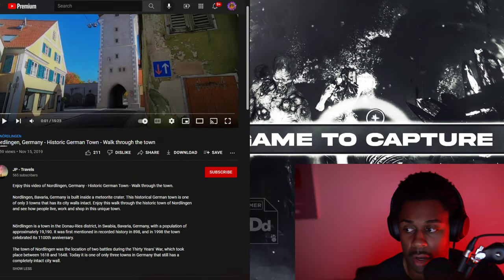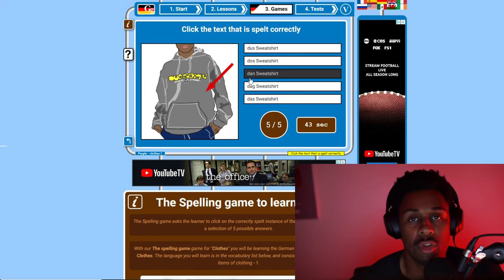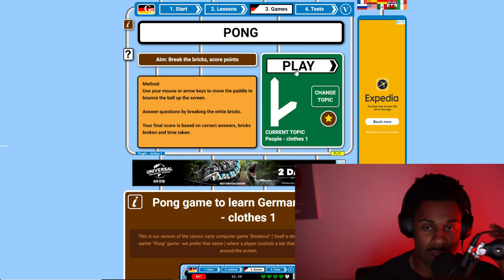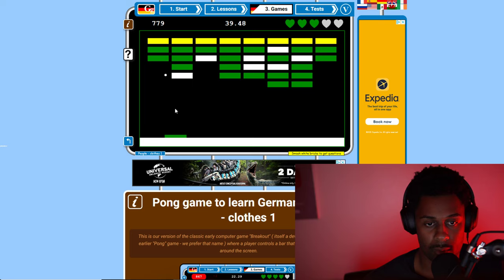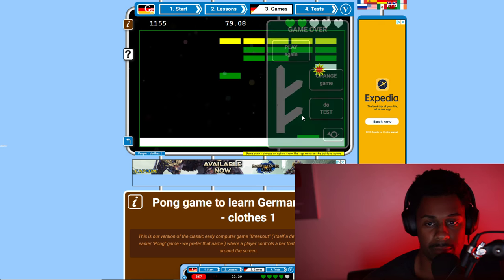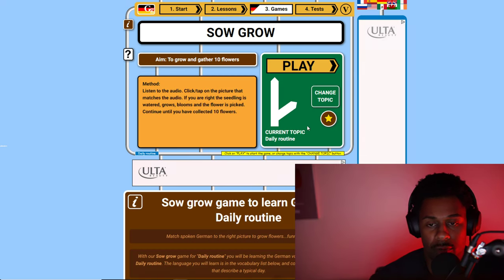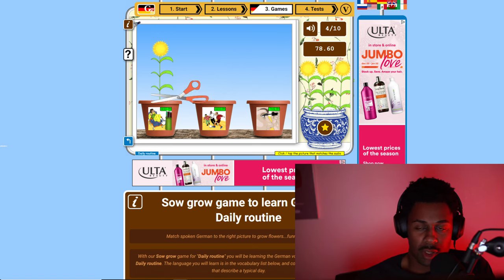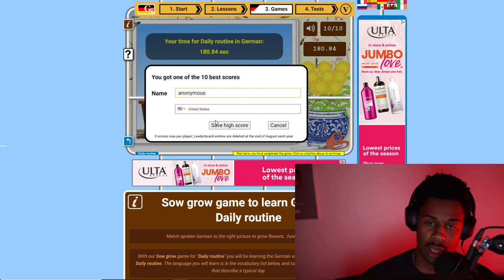I JUST Realized How IMPOSSIBLE German Really Is...